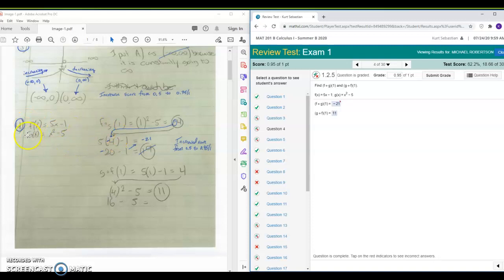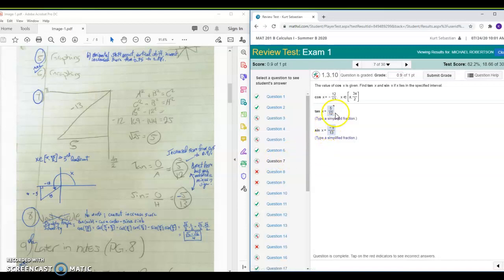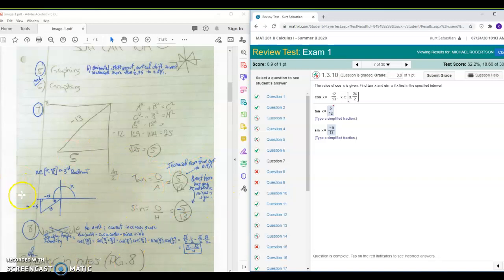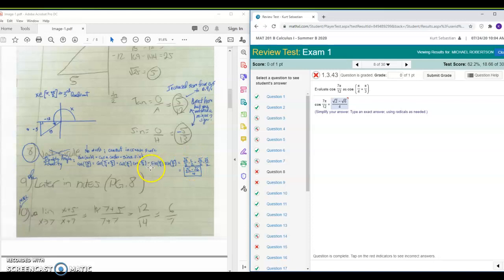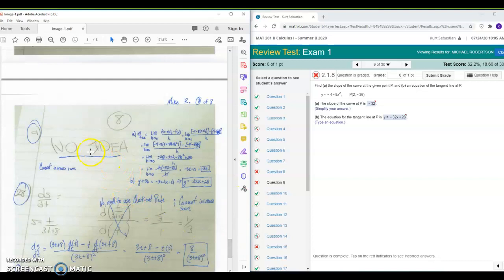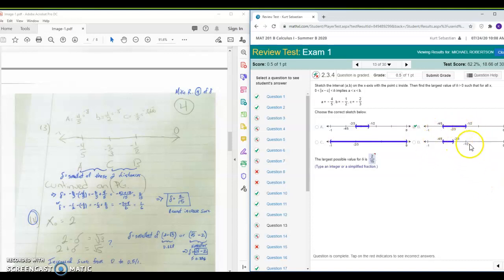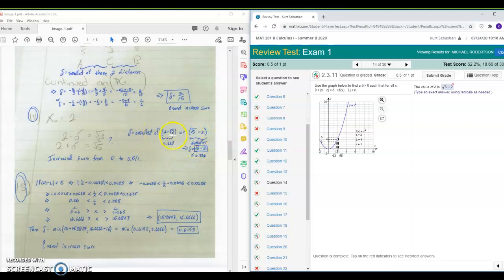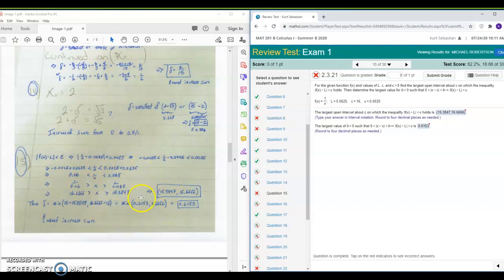Michael R - Video 2 of Exam 1 Feedback - Calculus I Summer B 2020